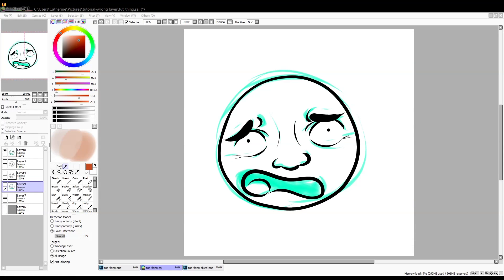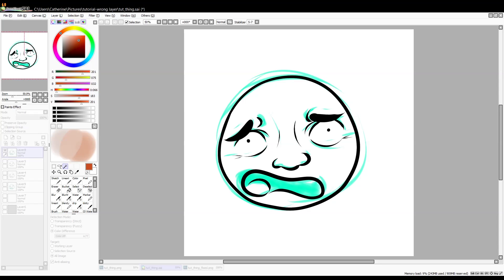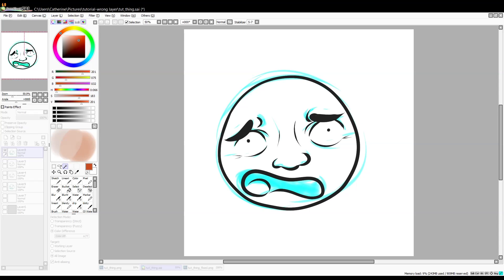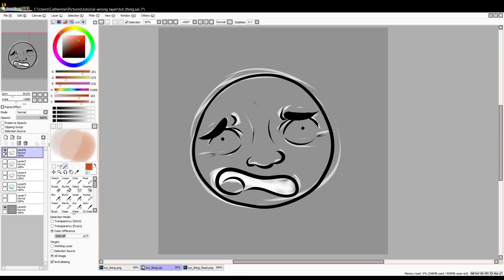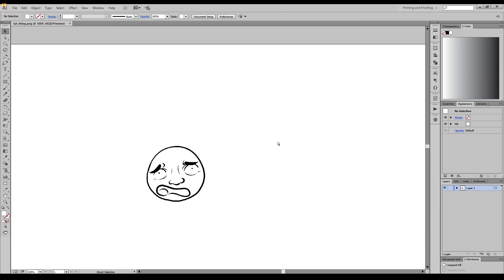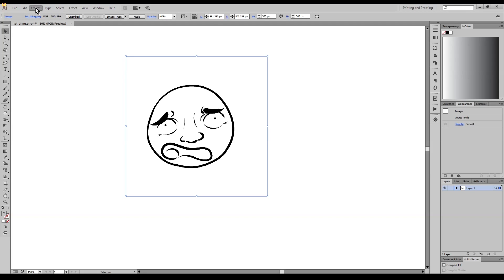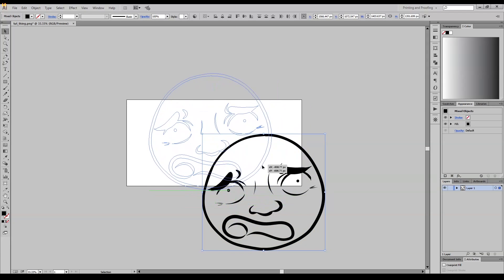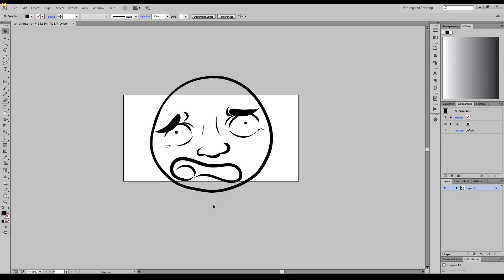How to Fix Your Lineart After Drawing on the Wrong Layer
Shoutout to my suitemates for having to hear me repeating the same tutorial too many times tonight. I hope this video helps some people! I'm so incredibly glad I found this fix.

You know that Splatoon print I was talking about? You can buy that here!